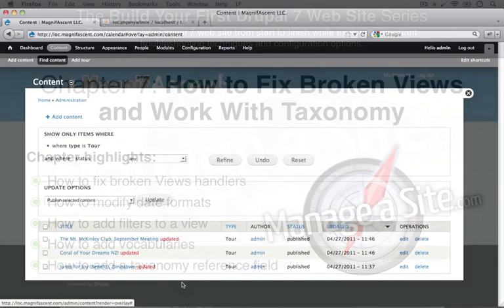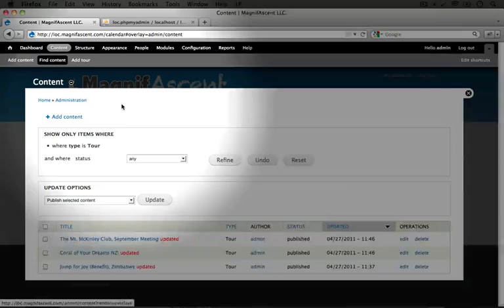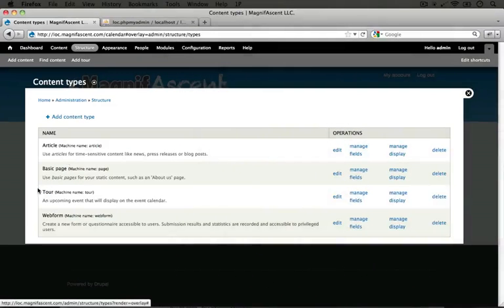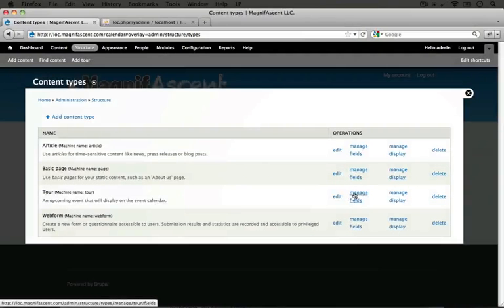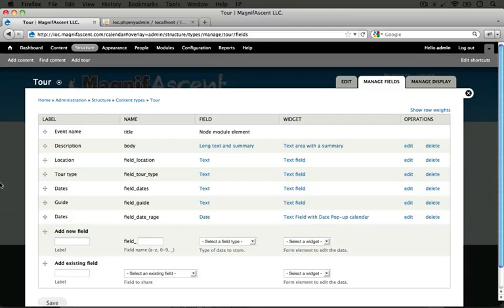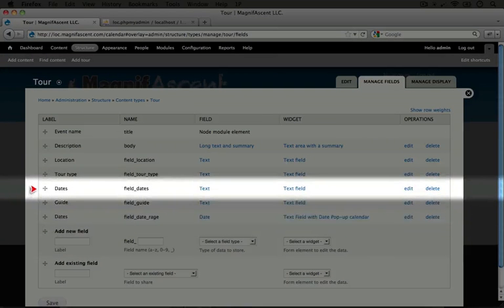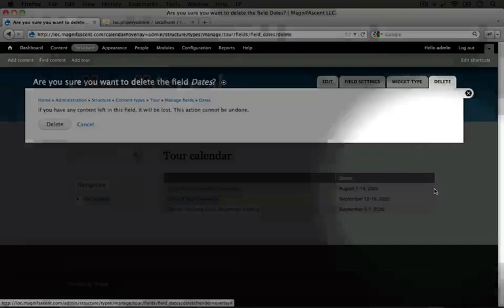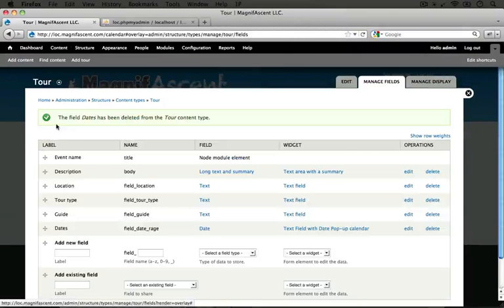68. How to delete a field from a content type (a Drupal how-to)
Here's a short excerpt from the video transcript: "Chapter 7: How to Fix Broken Views and Work with Taxonomy I'm Chris Shattuck and this is How to Fix Broken Views and Work with Taxonomy. In this chapter we extend our knowledge of views by adding filters and fixing broken View handlers. We then create a new taxonomy vocabulary to categorize our guides according to specialty. In the last chapter we wrapped up by modifying the Date field in all three of our tour content pieces, and in this chapter we are going to begin by deleting the original fie..."